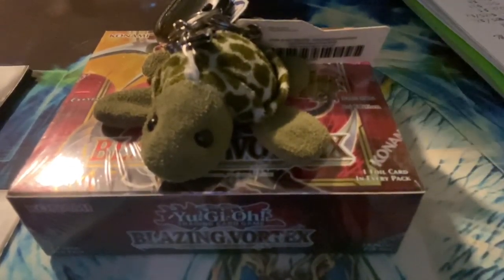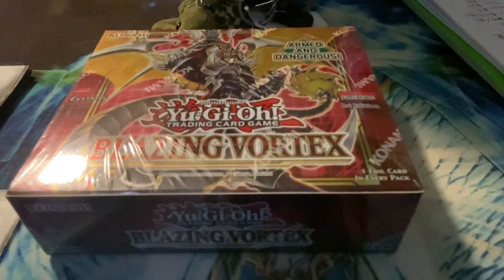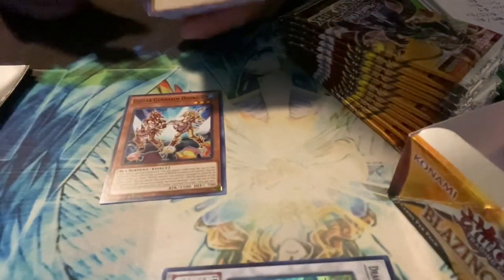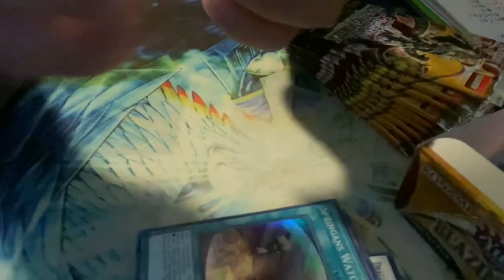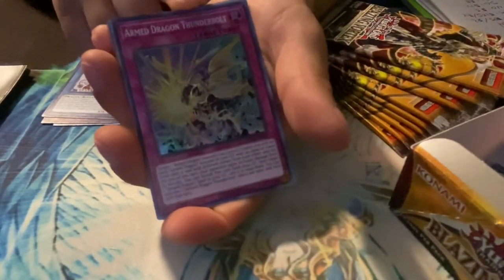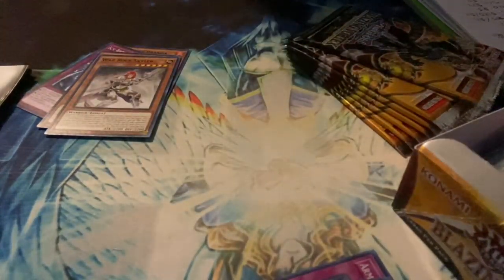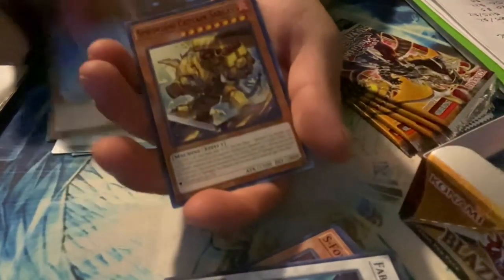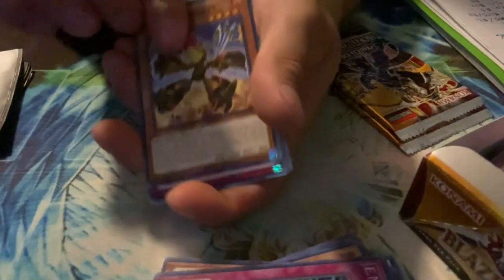Yu-Gi-Oh Blazing Vortex 1st Edition Box Opening!!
Trying something new out. Very first video ever!!! Yu-Gi-Oh, Pokémon or Magic openings! Hopefully I can entertain you guys and have your subscription! Also comment if you see anything you might want! I’ll try to be active as much as I can!